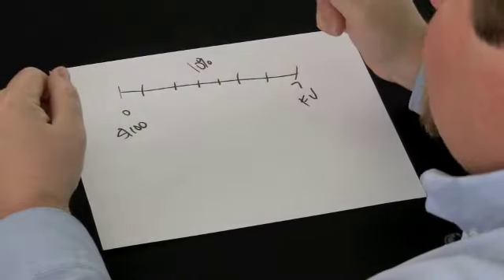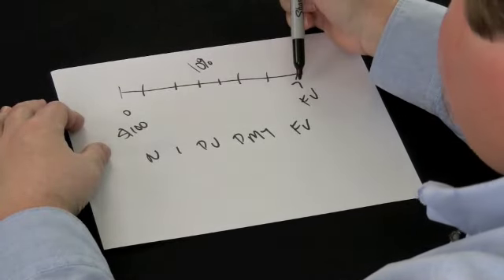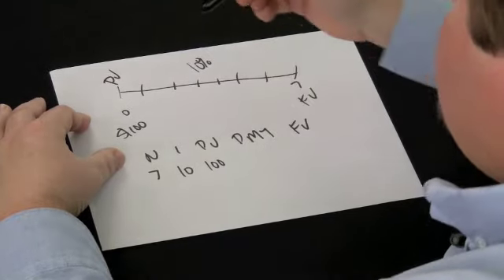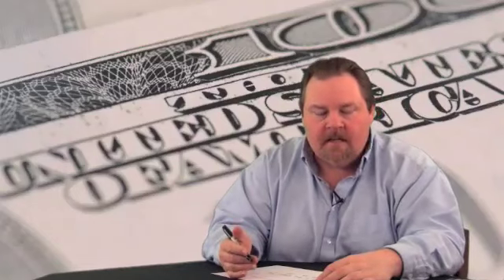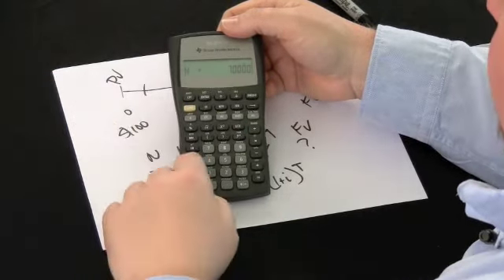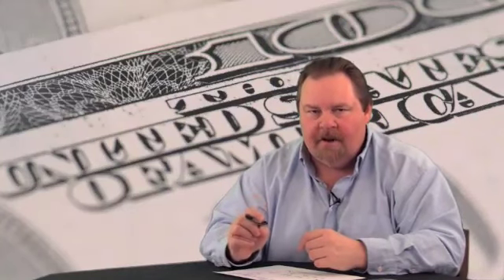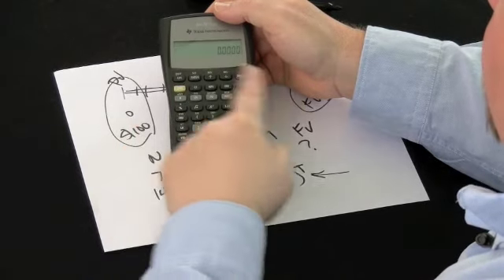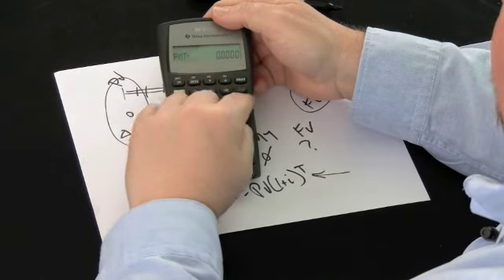TVM Fin Calc 1